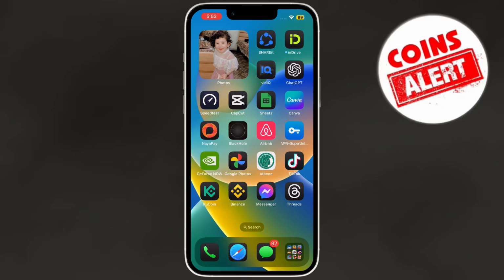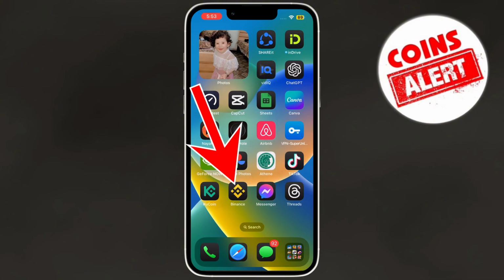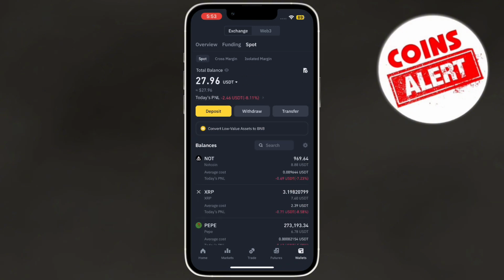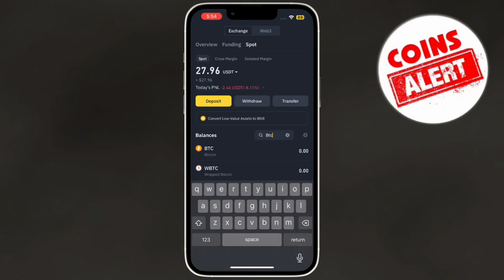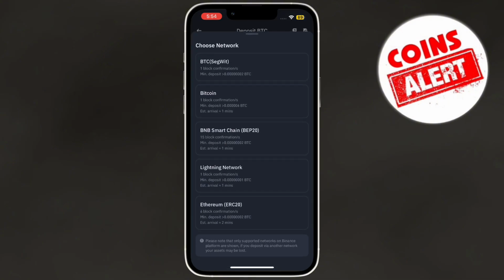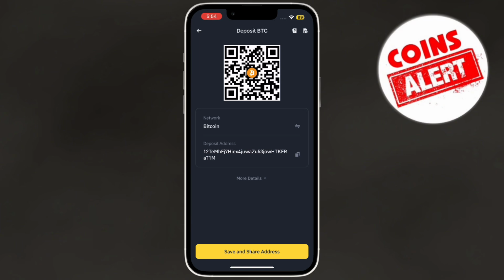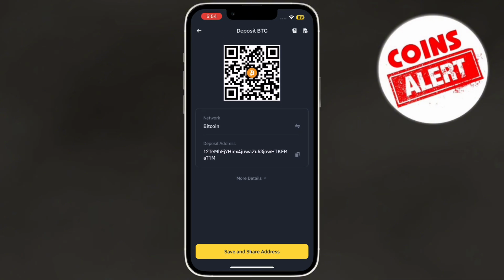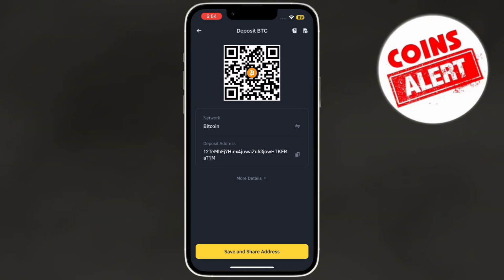How To Find Wallet Address On Binance App || Full guide 2025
How To Find Wallet Address On Binance App || step by step full guide